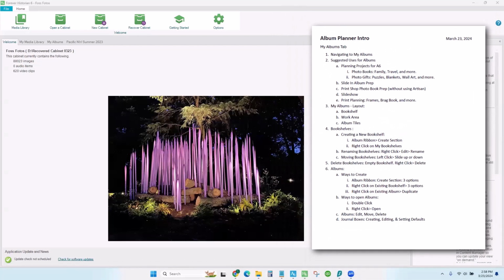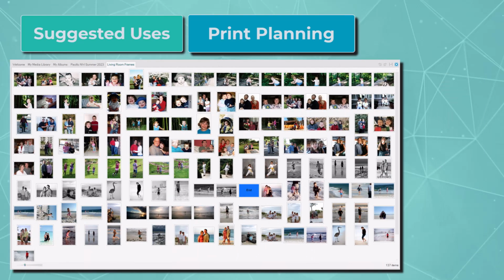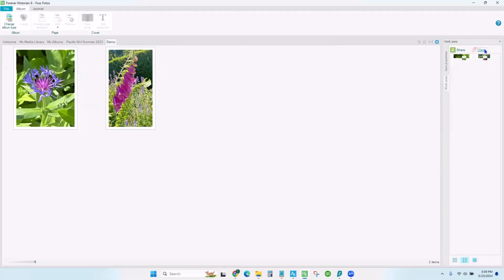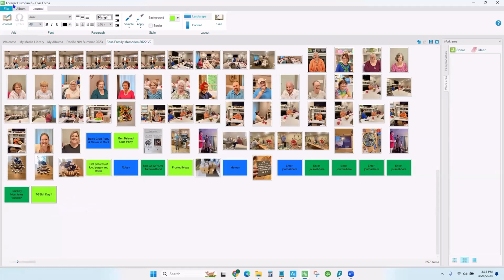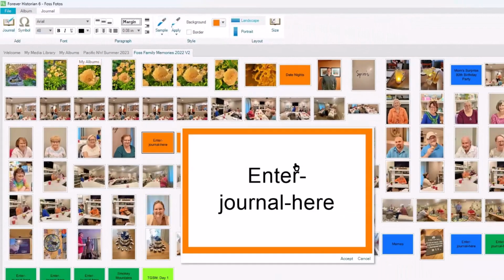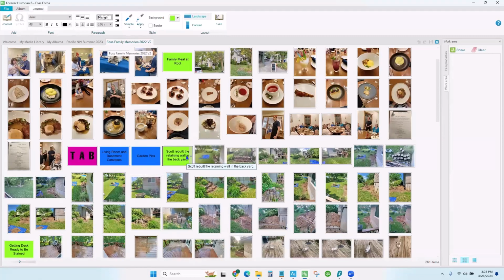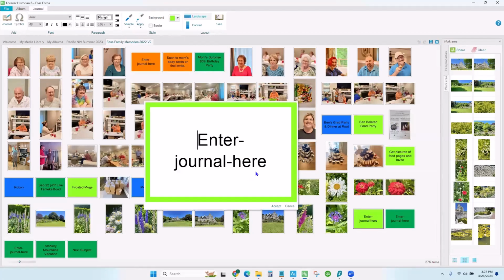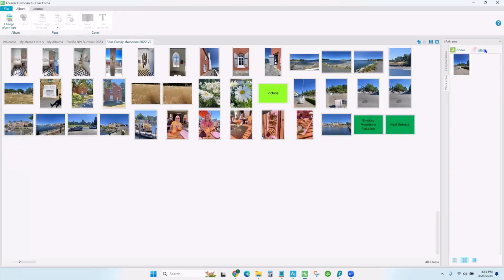Historian 6 Album Planner Demo